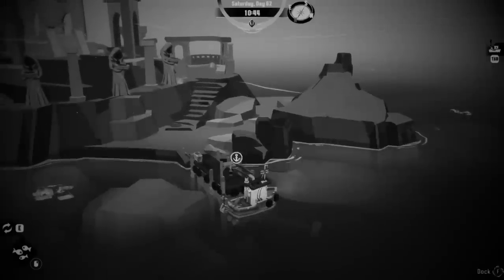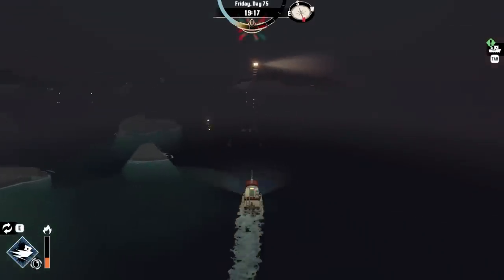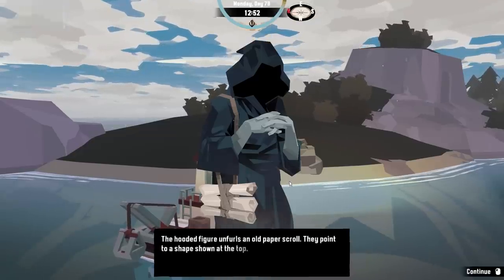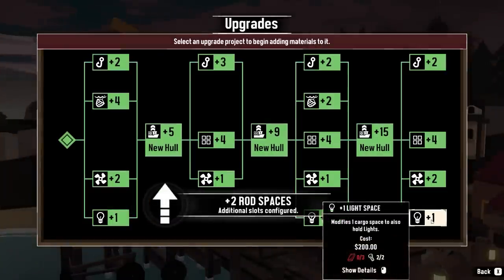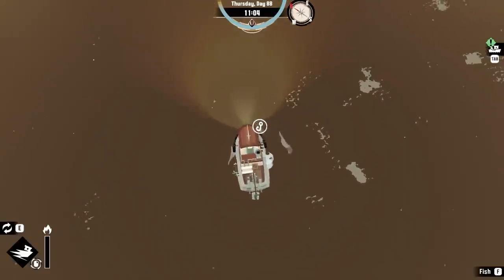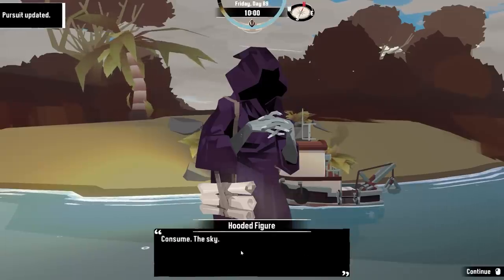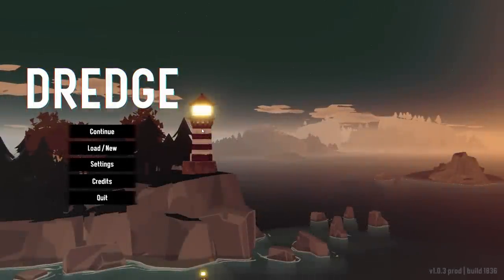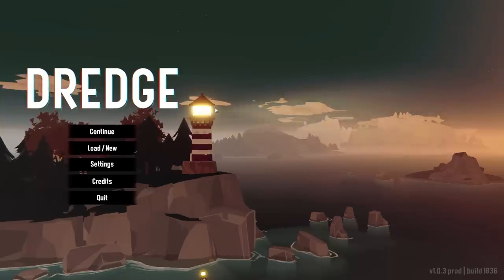ACCIDENTALLY SUMMONING CTHULHU! - DREDGE - FINALE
We've reached the end of our adventure and we have given the collector all of his mysterious belongings!